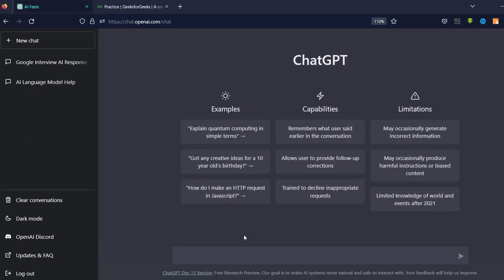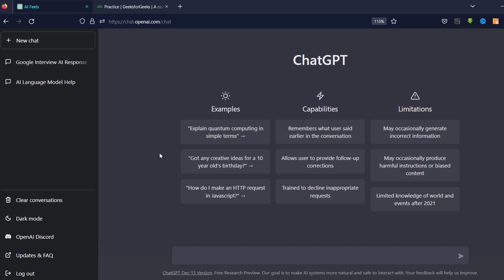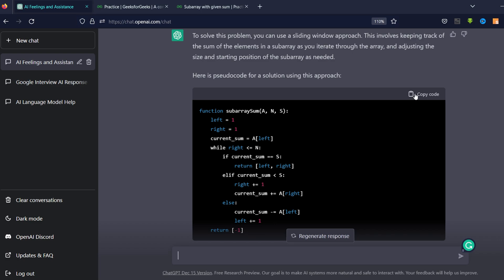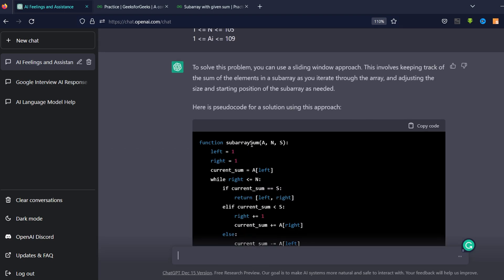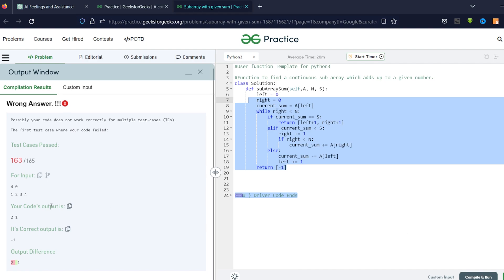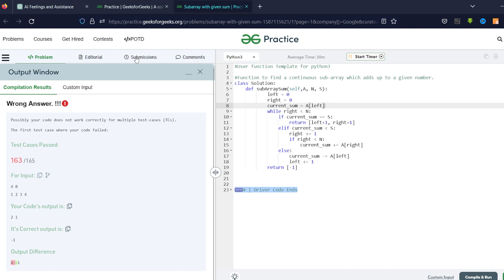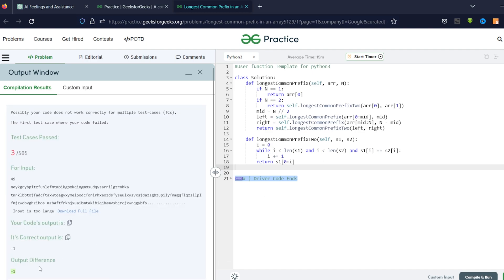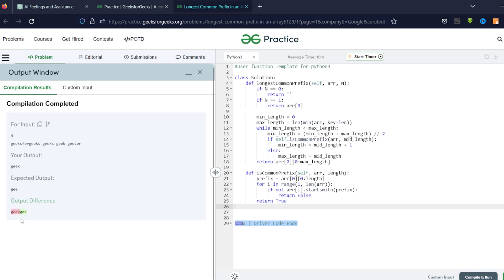Chat-GPT failed in Google SDE Interview!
In this video you will see how openai's chat gpt terribly fails in a coding interview.